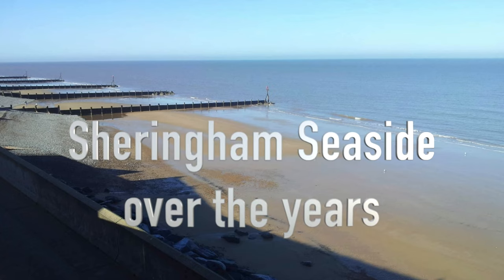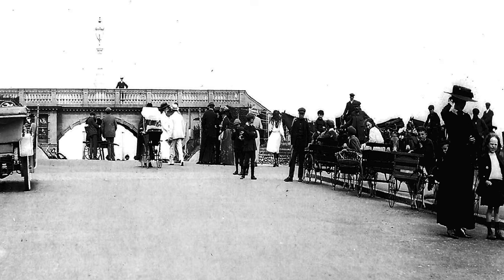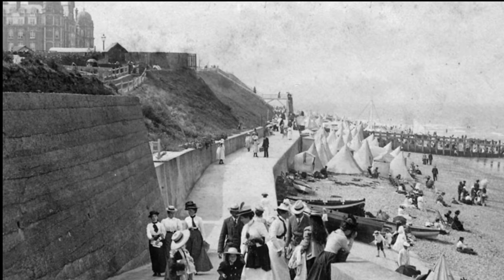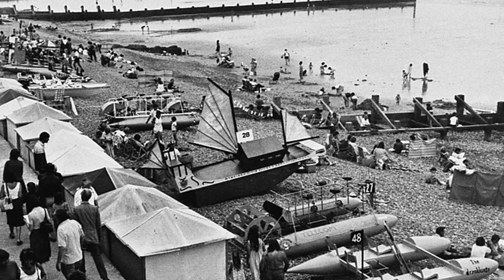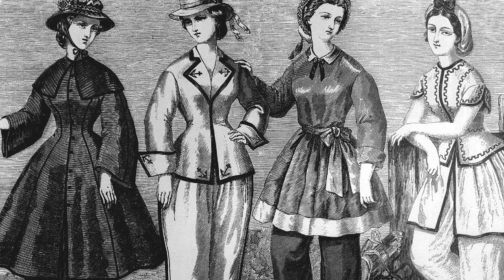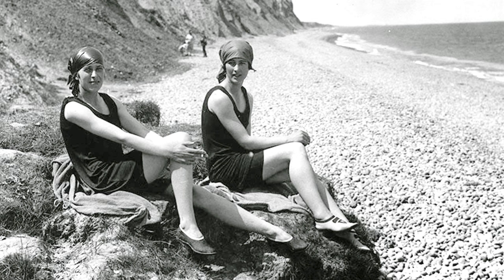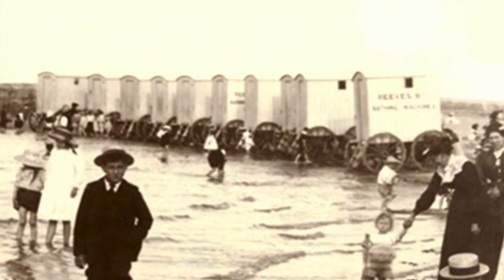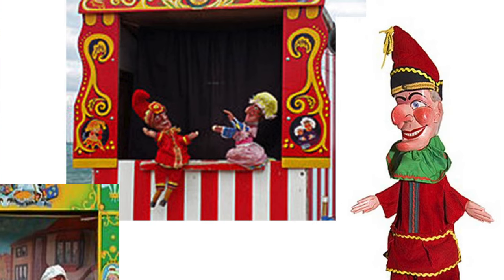Sheringham Seaside Through Time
Sheringham is a popular seaside resort in North Norfolk. Here we look at the changes to the resort over the years.